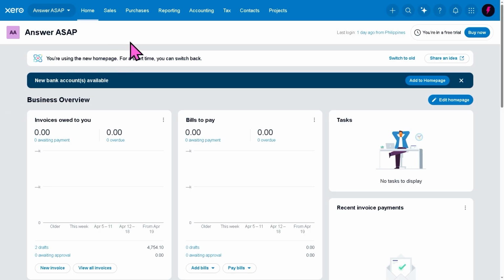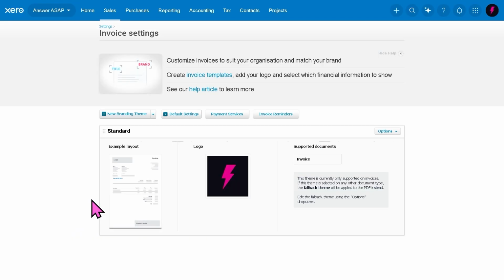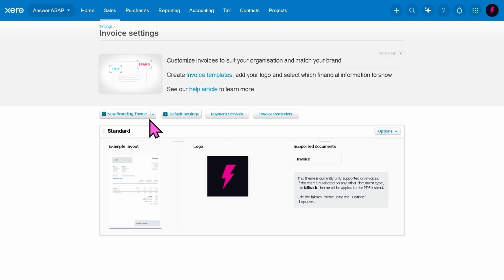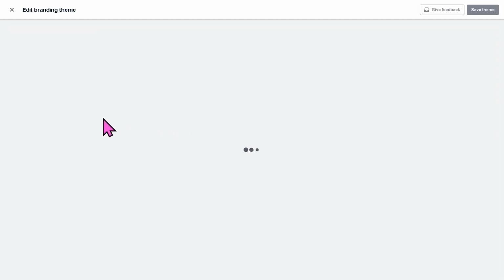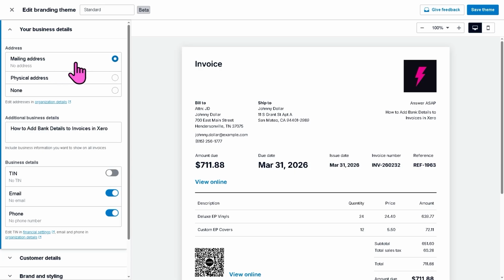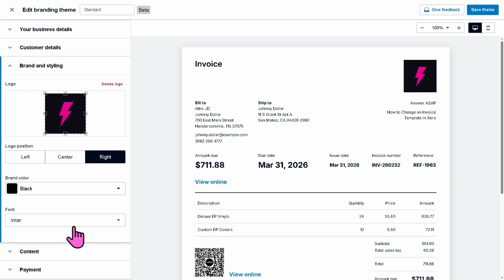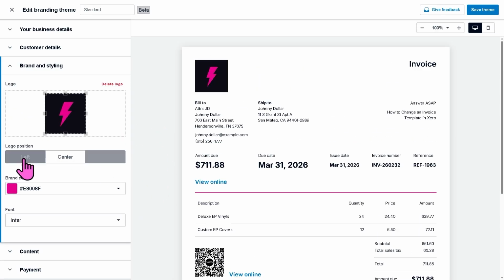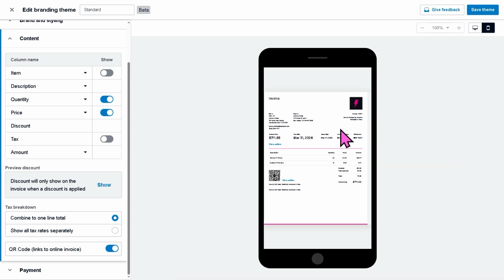How to CHANGE AN INVOICE TEMPLATE in Xero (Step by Step) 2026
This video will help you learn how to modify your invoice template in Xero, ensuring your invoices reflect your brand and meet your business needs. Please consider liking the video and letting us know if you have any comments, ideas or questions, we really appreciate any feedback! We have plenty of other tutorials on our channel so come and see if we can help you with anything else :)